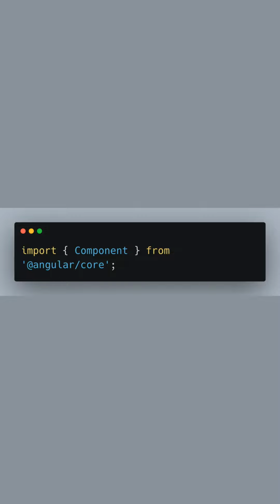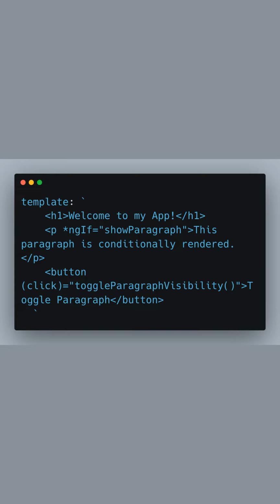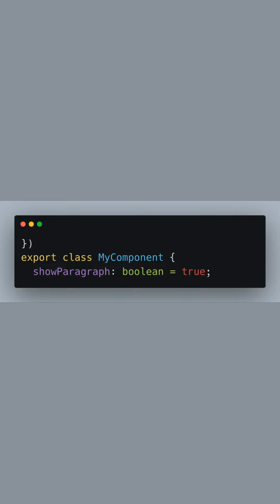Master Angular ngIf Directive Easily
Learn to Utilize ngIf for Dynamic Content ⬇️

- Understand basic Angular
- Familiarity with TypeScript